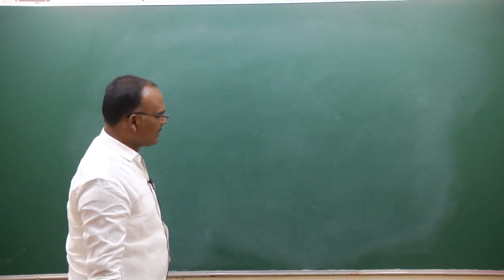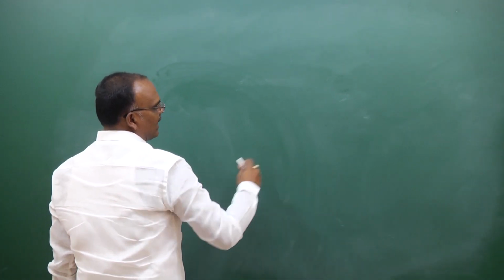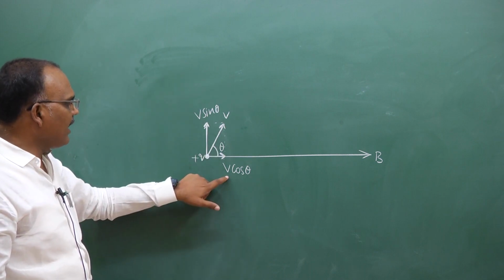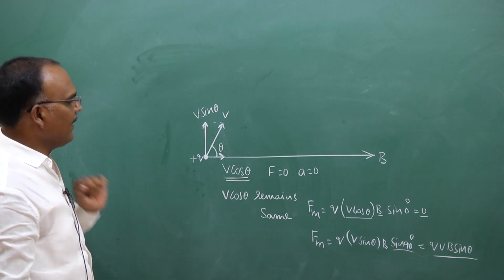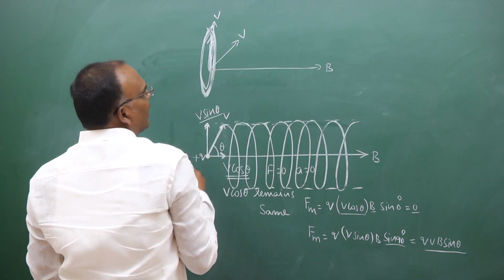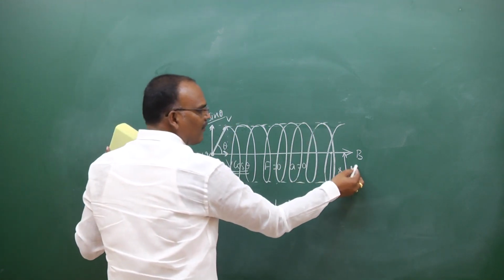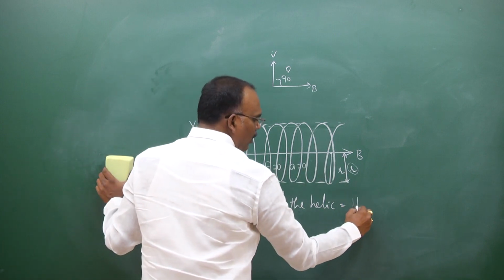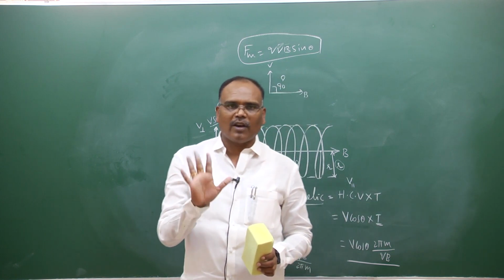Moving charges and Magnetism - 3 Helical Path